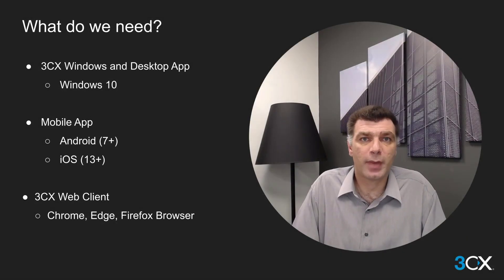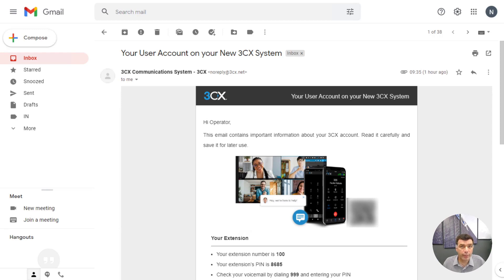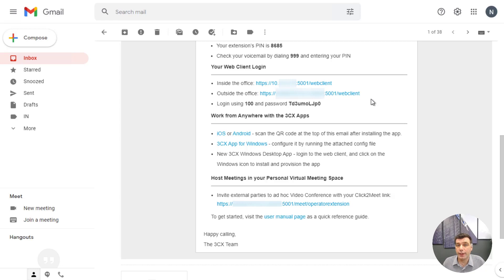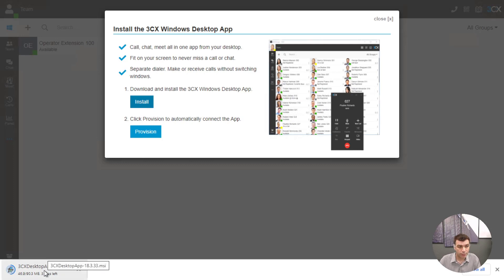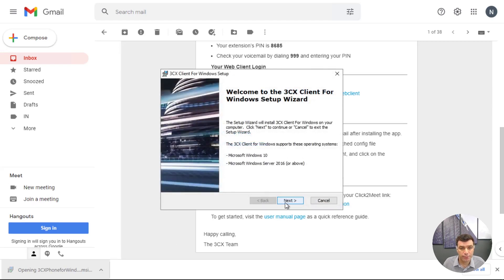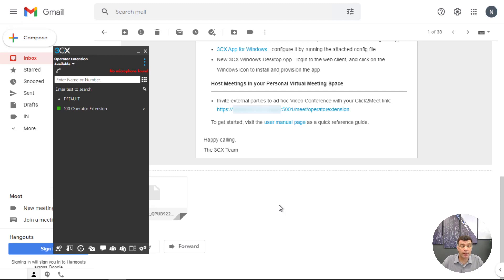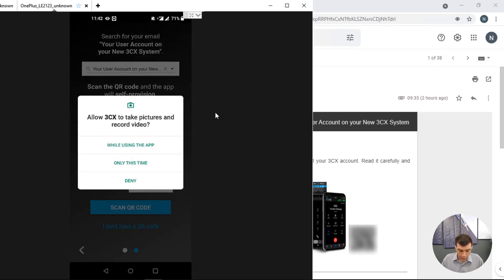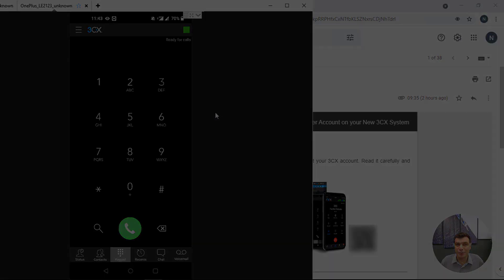3. The 3CX Apps v18 - Basic Certification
The 3CX App  is available for iOS, Android, Windows and the Web. This module covers everything you need to know from how to provision the 3CX Apps to how PUSH works.

3.1 The 3CX App – an introduction
3.2 Operating Systems & Platforms
3.3 Provisioning
3.4 QR Code Provisioning
3.5 PUSH Functionality

Presented in Part 2 of our Basic Training, in conjunction with all the reading material provided on the 3CX provides you with all the knowledge to pass the Basic Certification test.